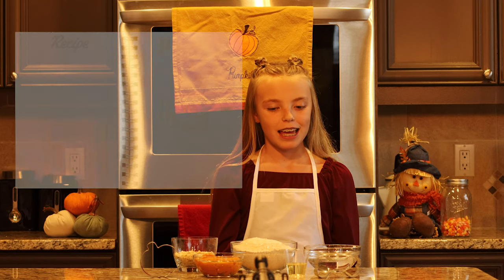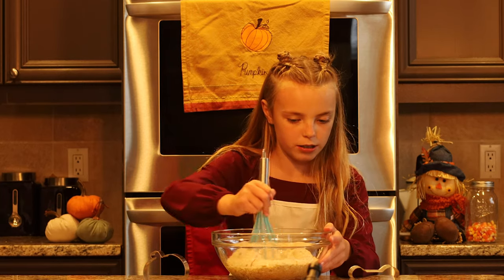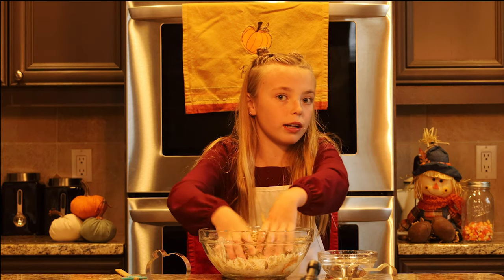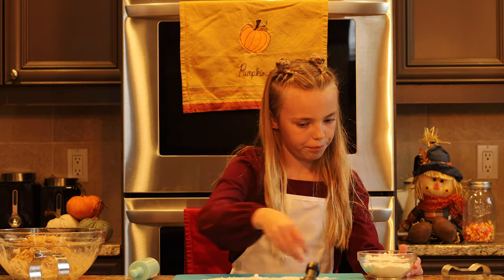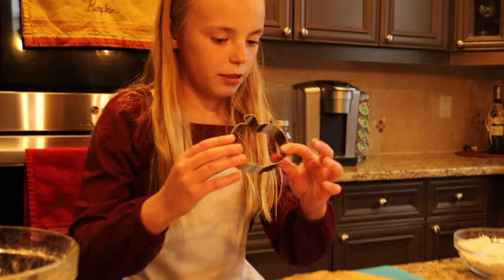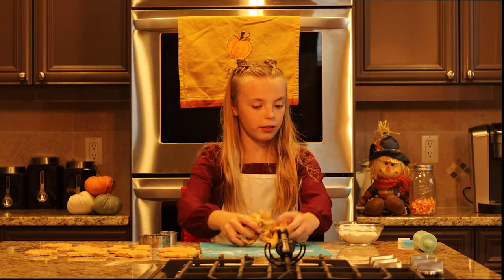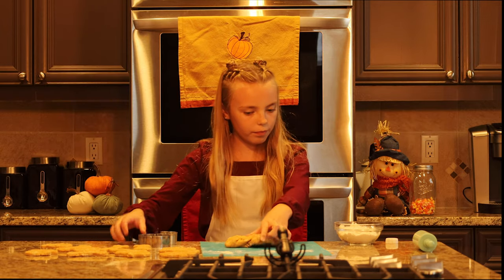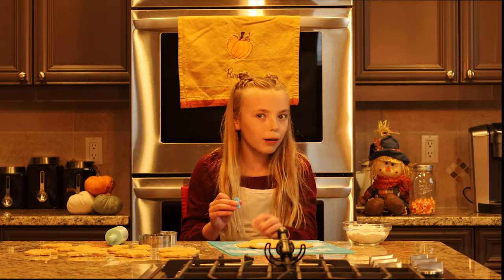Double E Dog Training Fall Special: How To Make Some Delicious Autumn Festive Dog Treats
Hello Everyone, Happy First Day Of Fall! Welcome to double e dog training. Be sure to be safe when making these treats for your furry friend, and remember, we don't put perseveres in these treats, so they will mold. But we hope you have a wonderful time making them, and we also hope your dog loves them. If your child is making these treats, make sure that they have a parent or guardian supervising them at all times, your child we most likely be able to do everything, but we recommend parents still look after them, and put the treats into the oven. But most of all, have fun and be creative.

Recipe:
2 cups of whole wheat flour
1/2 cup of water
1/2 cup oats
1/2 cup pumpkin
2 TSP oil

Timestamps:
Introduction:(0:00)
Step #1: Getting your ingredients:(0:33)
Step #2: Stur:(2:02)
Step #3: Rolling the dough:(3:58)
Step #4: Cutting the dough:(5:35)
Step #5: Cooking:(9:50)
Ending:(11:14)

Cameras & more:
Main Camera: Canon EOS RP
Main Lens: RF24-105mm lens F4-7.1 STM Lens
Side Camera: GoPro Hero 8